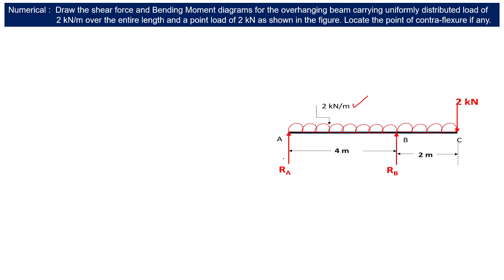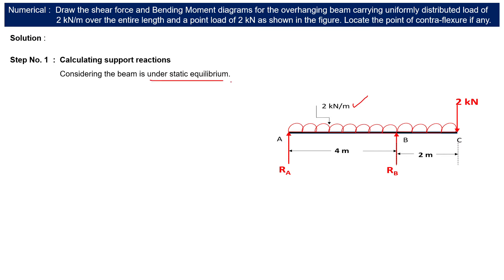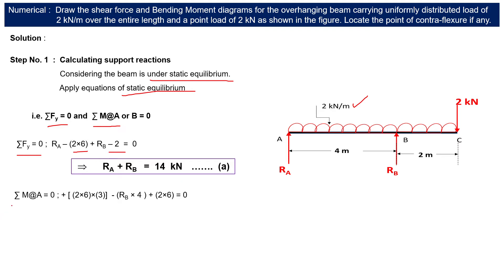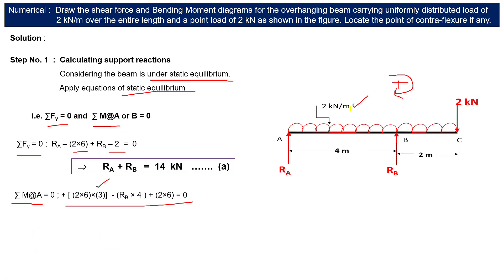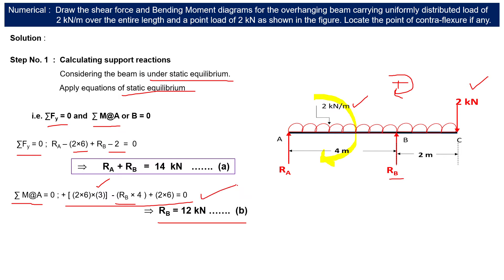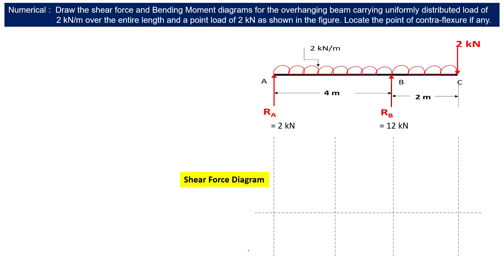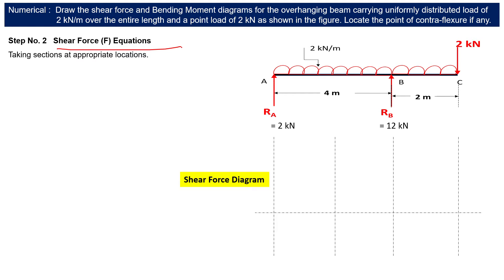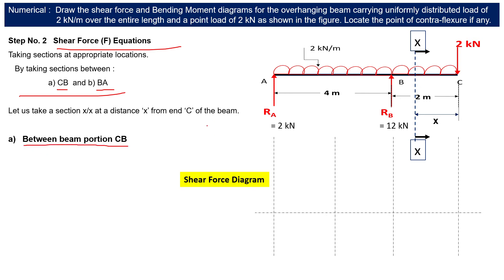Understanding Shear Force and Bending Moment Diagrams: Simply supported beam overhang udl/point load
Current lecture covers :

A solved numerical problem of a simply_supported_beam with overhangs on one side.
Beam is loaded with one concentrated loads at free end of the overhang and with uniformaly distributed load on the whole simply supported portion of the beam.

Chapters :
0:00  Intro
0:33  Numerical Statement
1:40  Support Reactions Calculations
5:15  Shear Force Calculations
10:44  Locating Zero SF section
11:38  Bending Moment Calculations
16:23  Maximum Bending Moment
16:44  Contra-flexure point